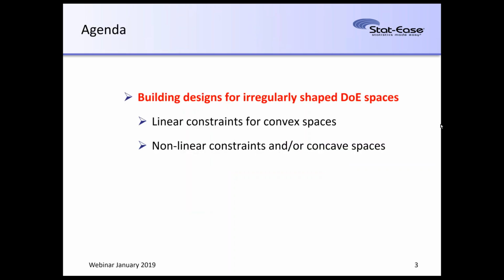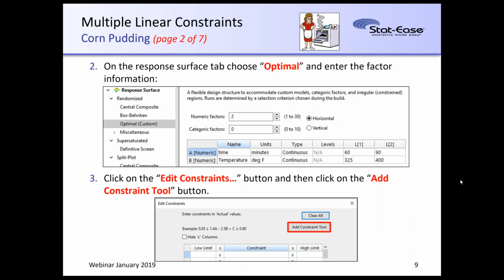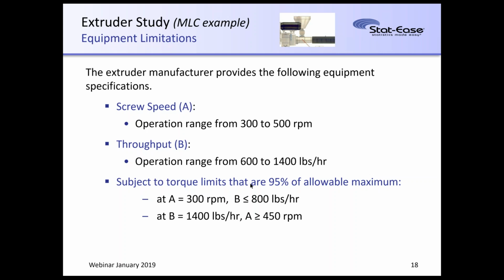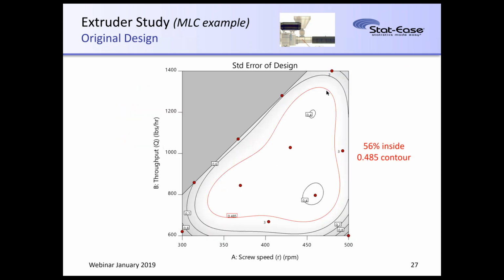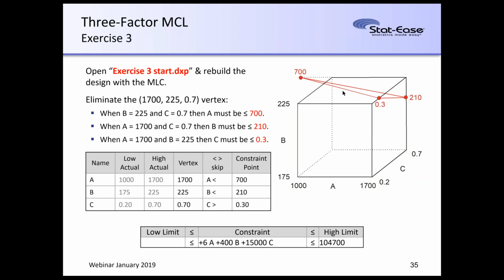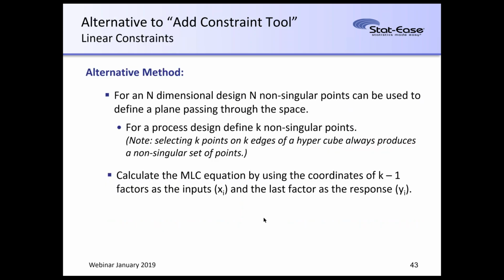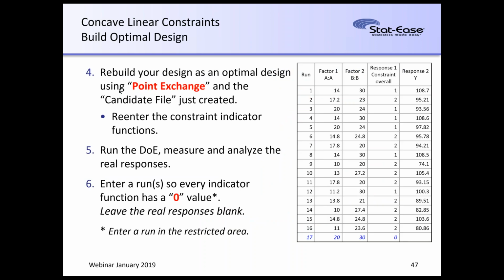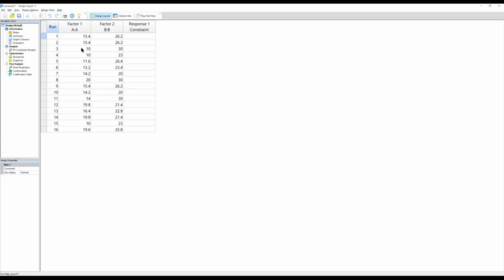Advanced tools for building designs for irregularly shaped DOE spaces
In this advanced-level webinar, Consultant Pat Whitcomb will reveal how to deal with unusually-shaped DOE spaces where classic designs like central composites come up short. Using Design-Expert, he will demonstrate how to build optimal designs for convex, concave and non-linear factor constraints, thus cutting off areas of the design space where data would otherwise be missing.